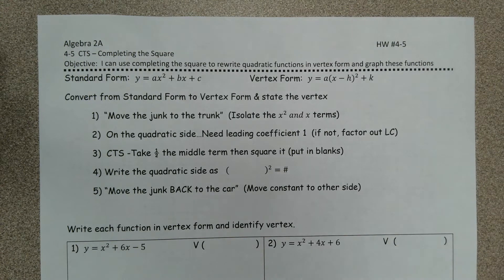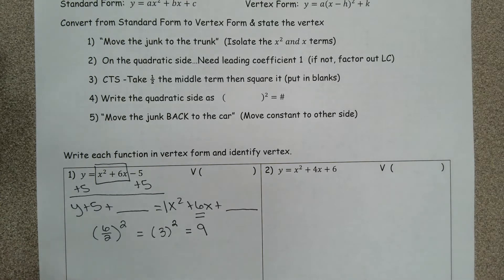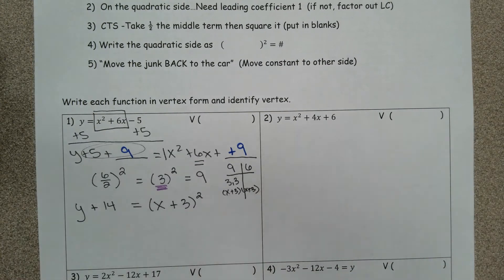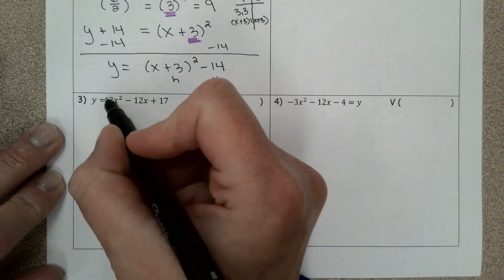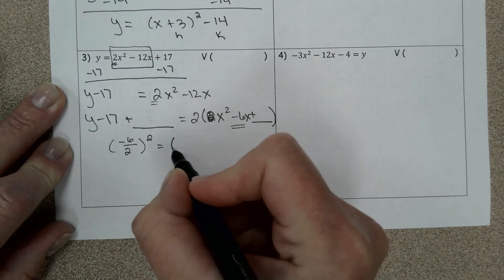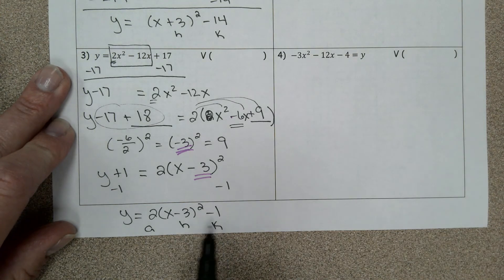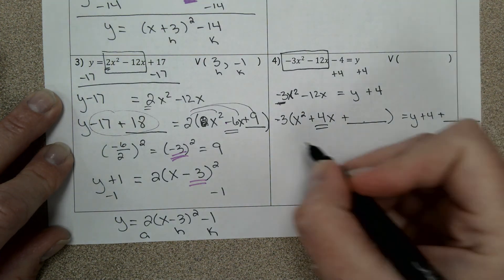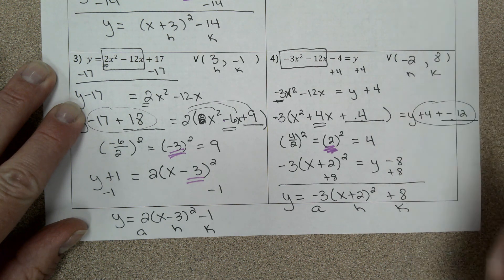CTS Complete the Square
Convert quadratic equation from standard form to vertex form